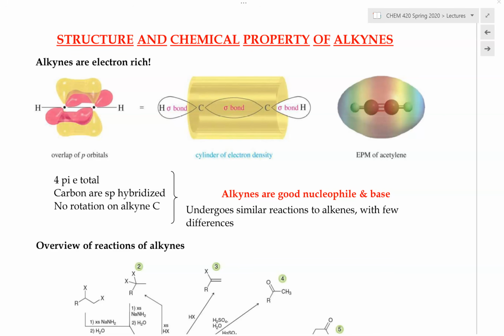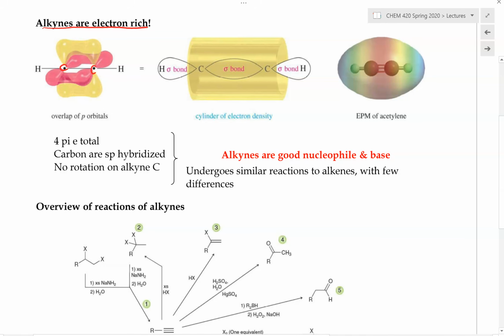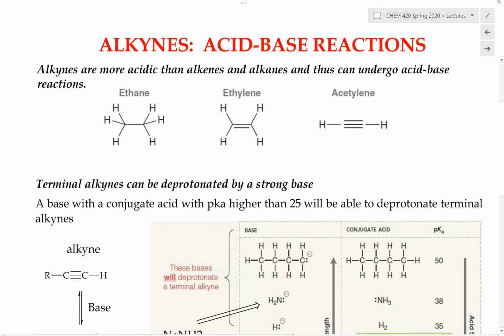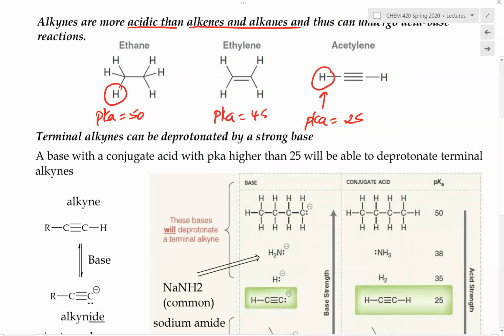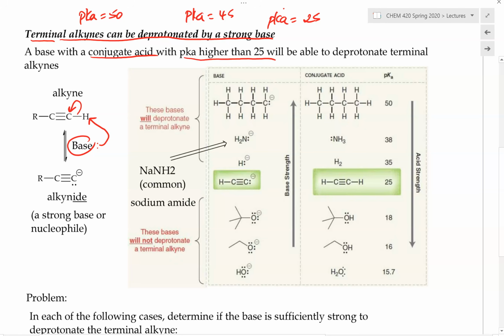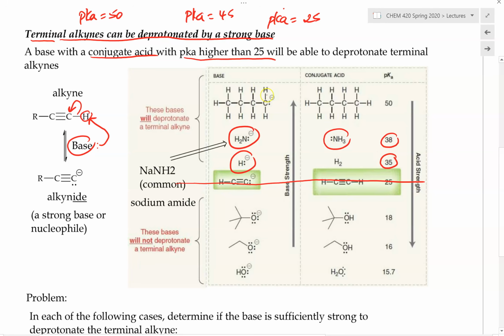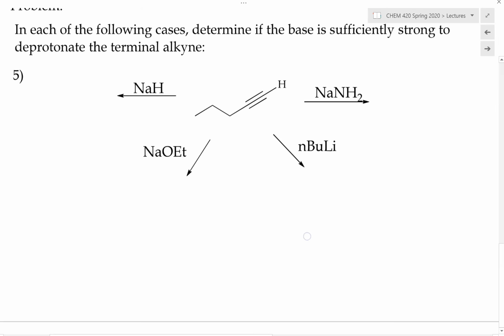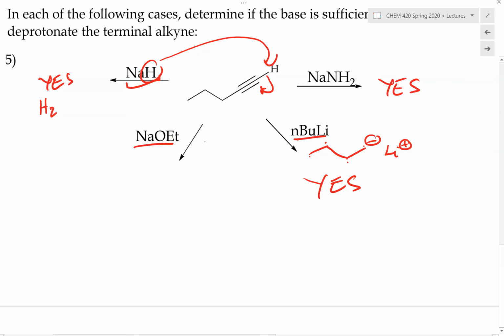Organic Chemistry - Chemical Properties and Acid-Base Reaction of Alkynes